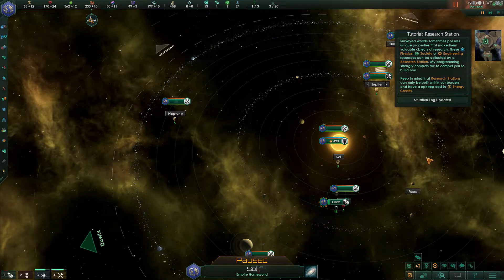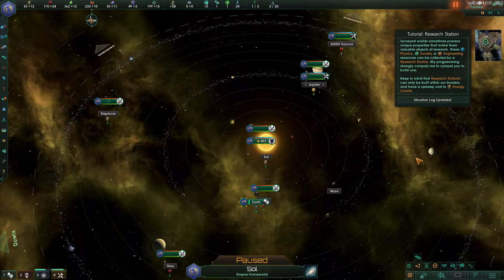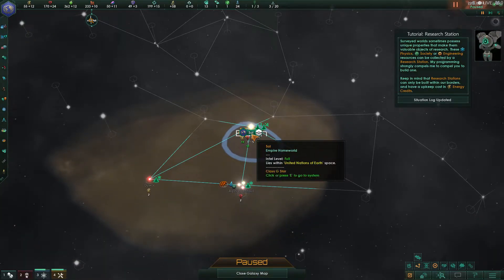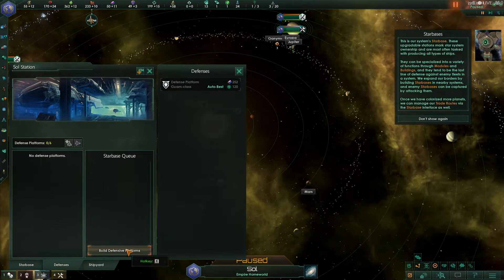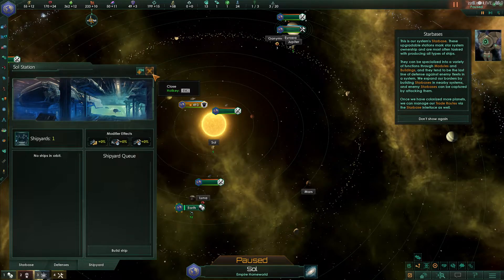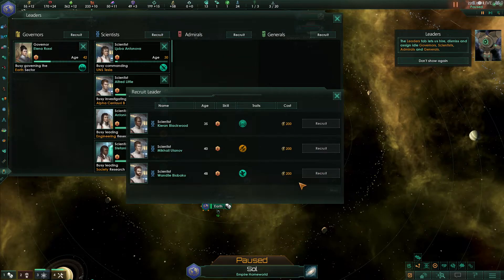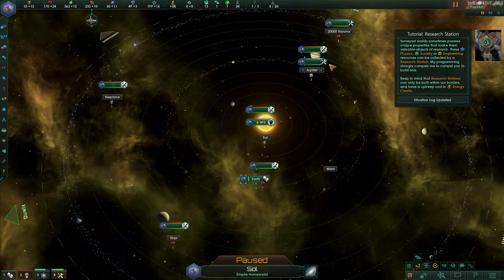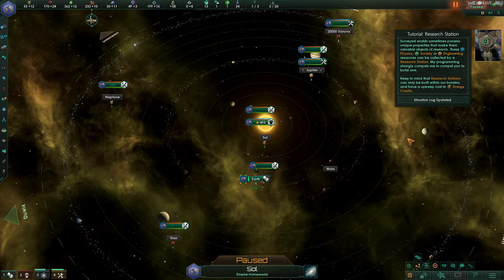Stellaris How to Build a Science Ship...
Stellaris Beginner's Guide:
-How to find the galaxy map (M)
-How to build a science ship (starbase, shipyard tab)
-How to get a leader for your science ship so it will go somewhere (LEADERS tab - hint: ensure you have enough energy)
-Last hint: ensure all your planets in your home system which have resources are being mined...

Enjoy these videos and want me to make more?